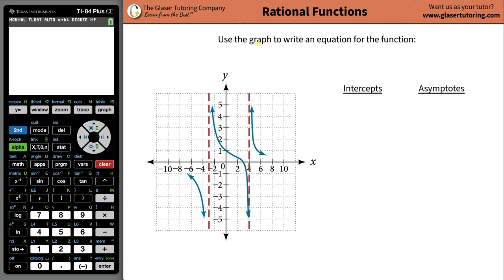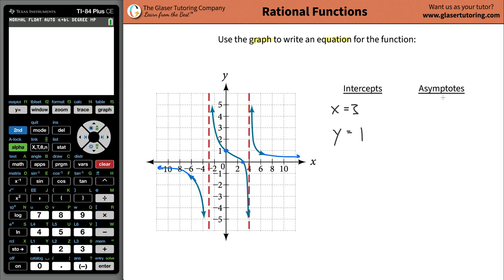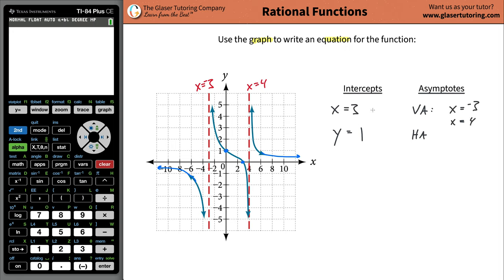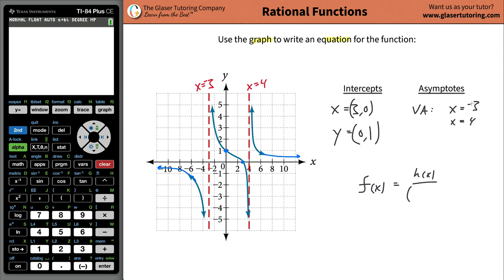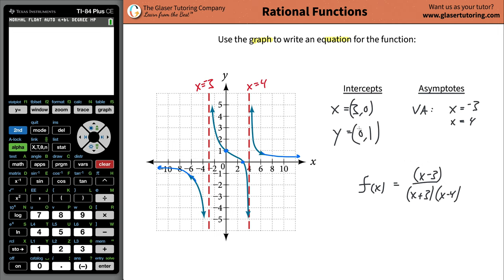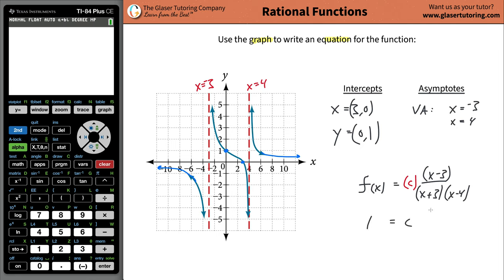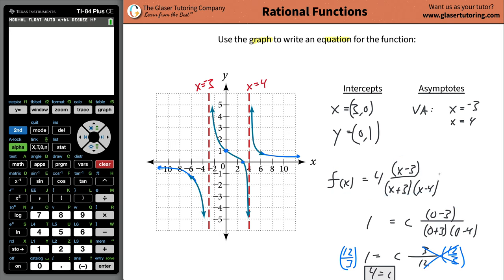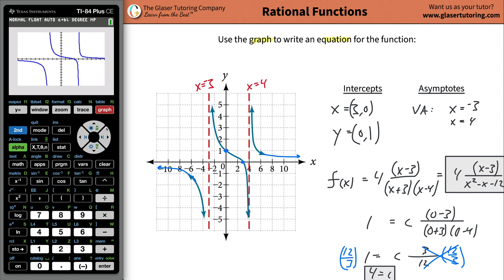How to use a graph to write an equation for a rational function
For the following exercises, use the graphs to write an equation for the function.